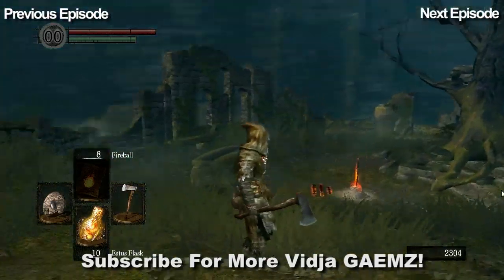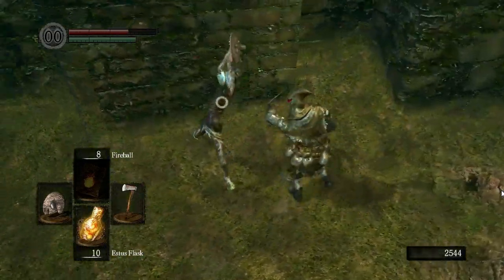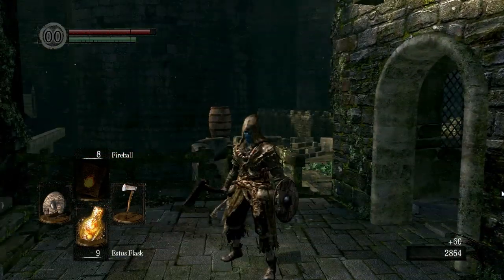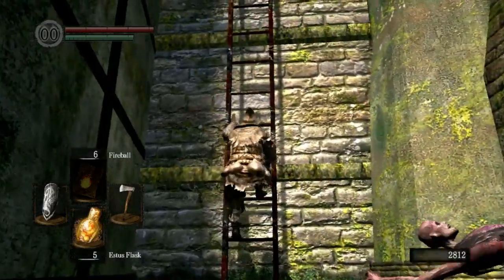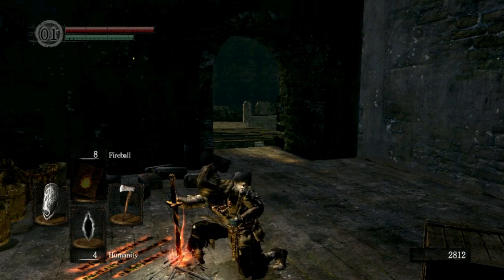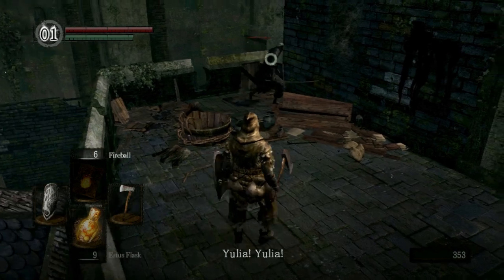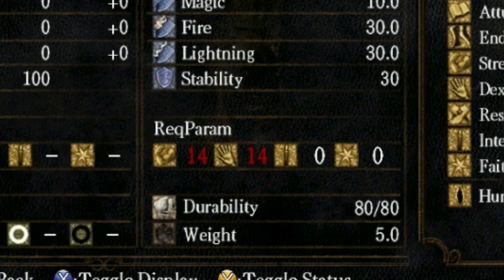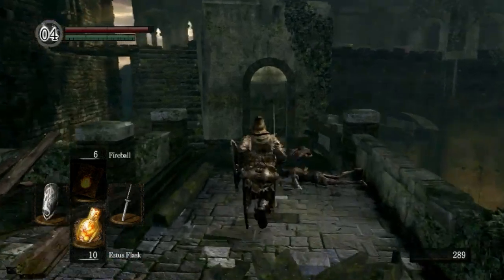How To Play Dark Souls #2 - Basic Combat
Today I'll teach how to master some essential combat techniques quickly.

Dark Pixel Gaming